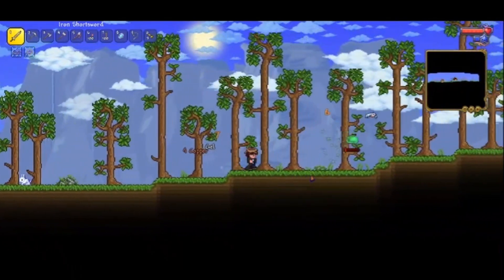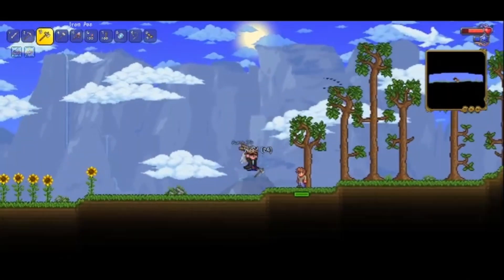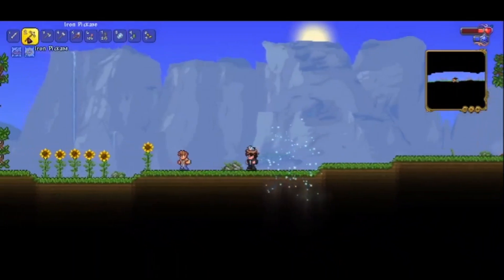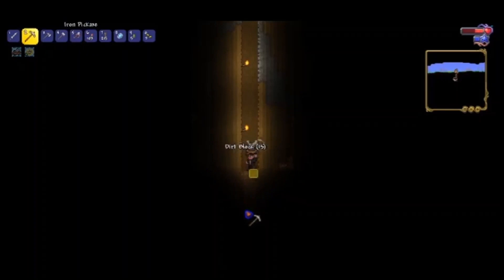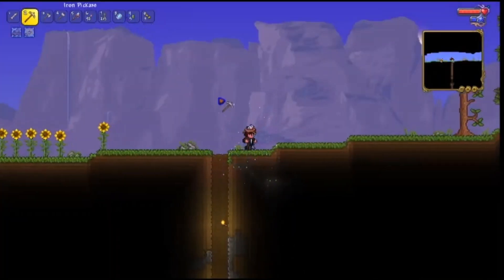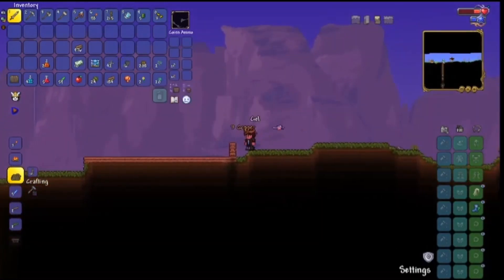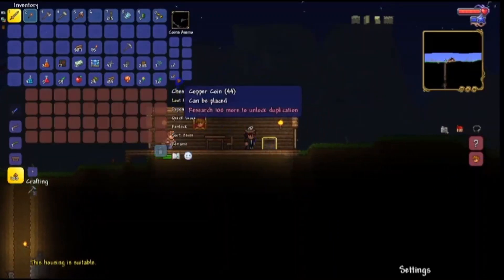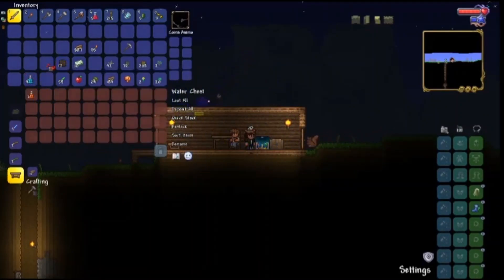Terraria Master Mode Let's Play! | Episode 1: Guess who's back.... ᵇᵃᶜᵏ ᵃᵍᵃᶦⁿ | 1.4.2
Hey guys welcome back to another video. In todays video we start a new playthrough on PC! we are in master mode but using journey mode. Thanks to the new 1.4.2 update we are using a texture pack that makes things look slightly better ;) hope you all enjoy.